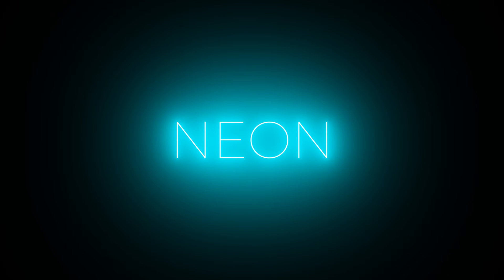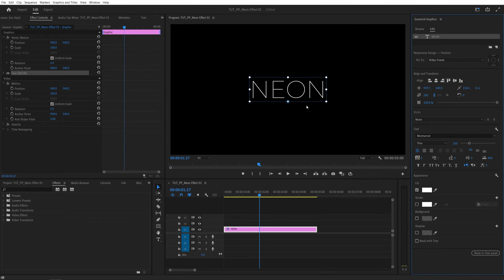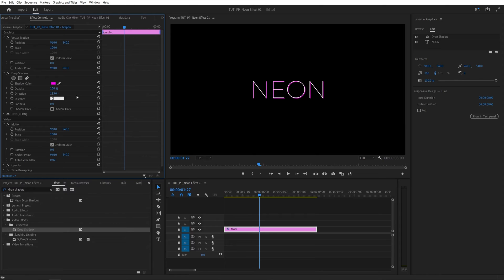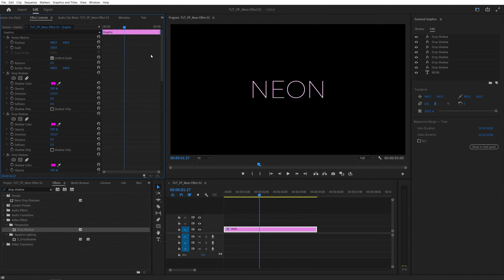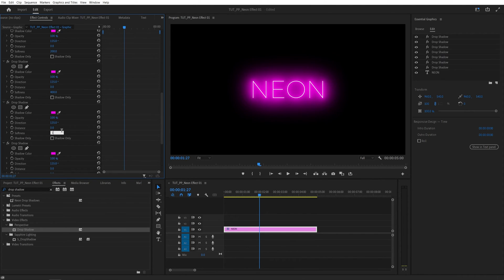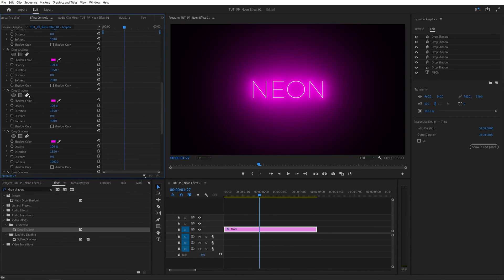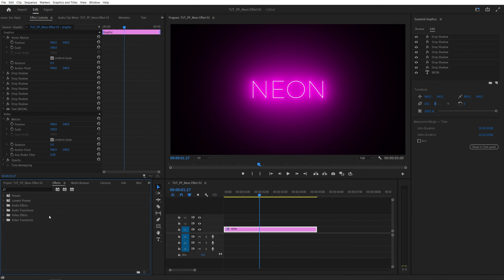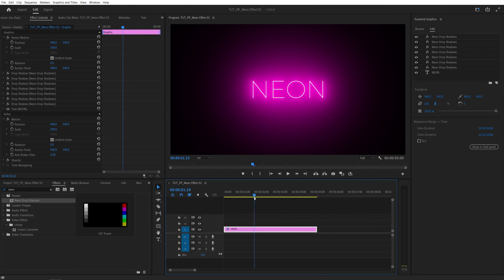Neon Effect Tutorial in Premiere Pro | Neon Glow Effect | No Plugins